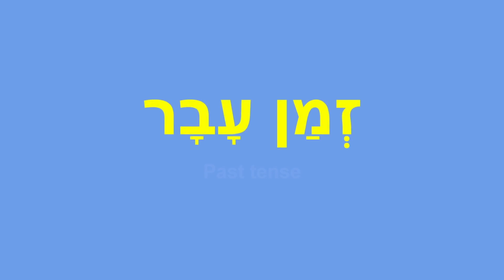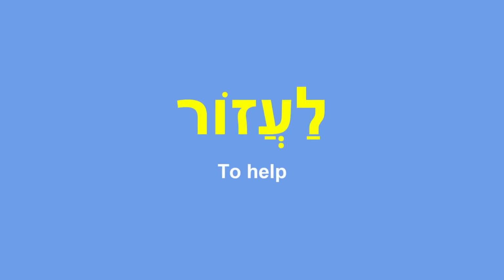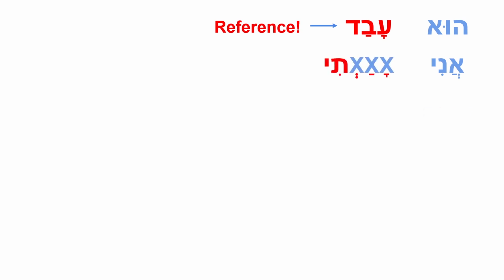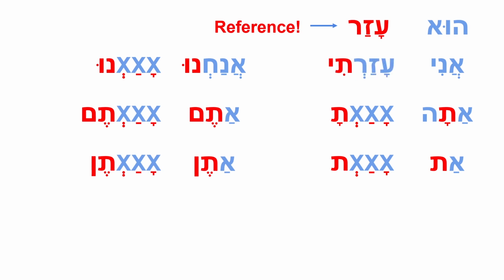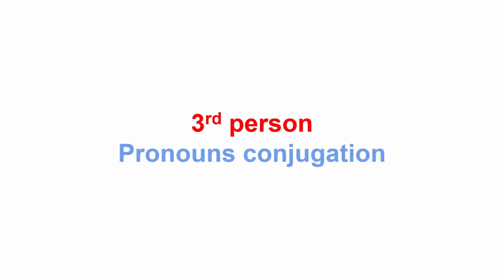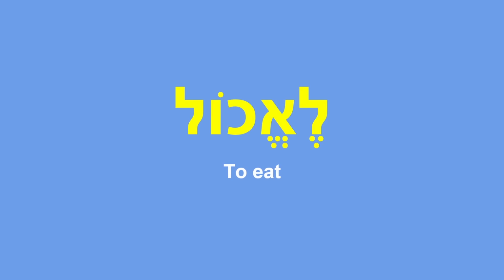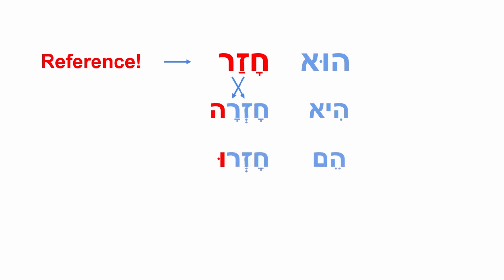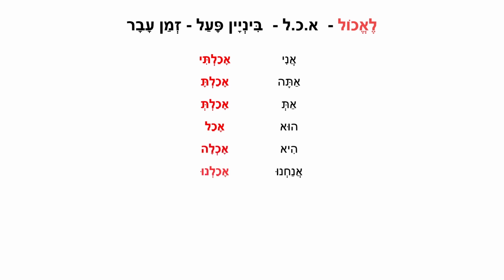Hebrew verbs · Binyan Paal · First root letter is guttural · Past tense · Lesson 9